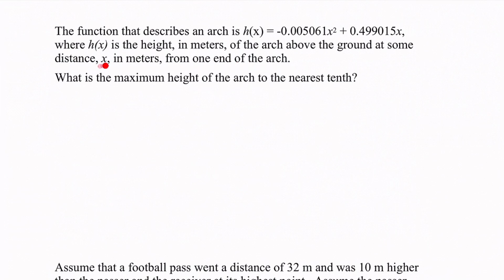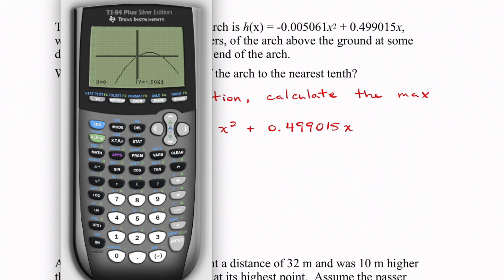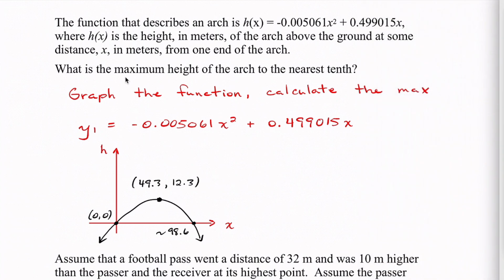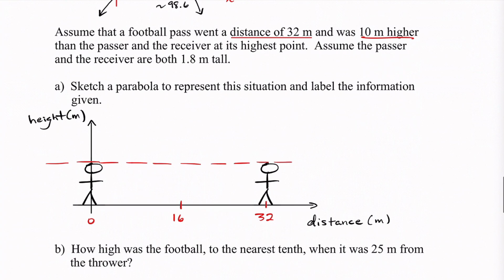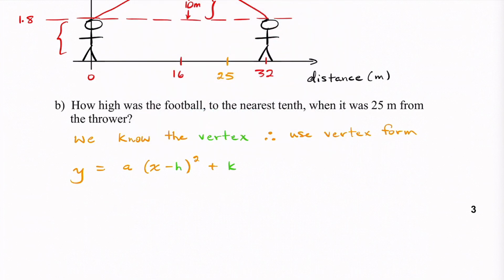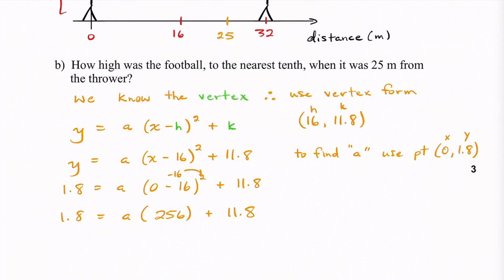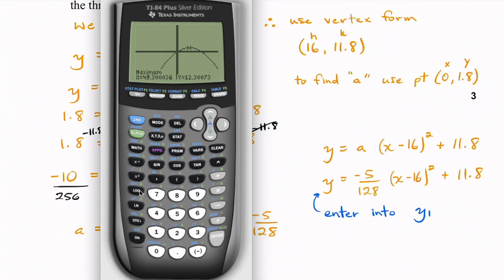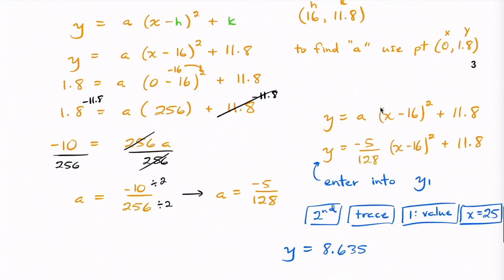M20-2 - 7.4B Solving Problems with Quadratic Equations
00:18 - Example 1
05:55 - Example 2 part a
09:28 - Example 2 part b